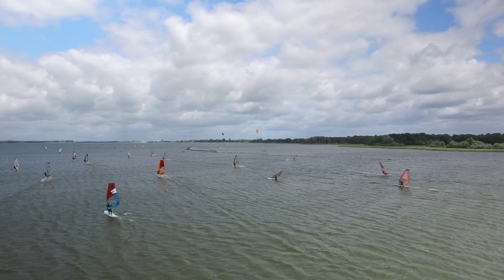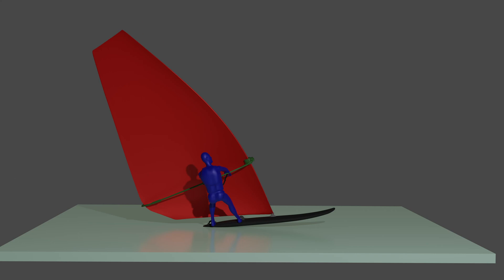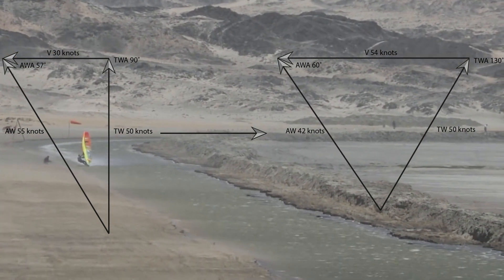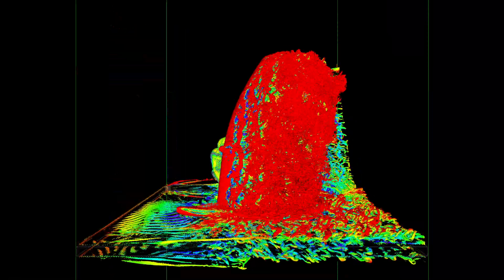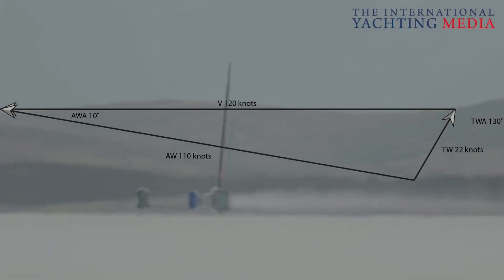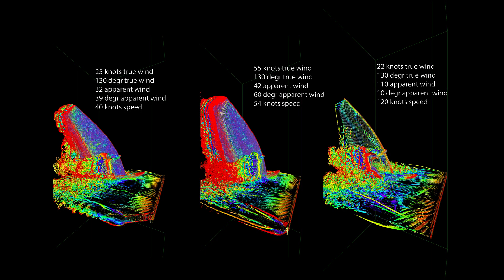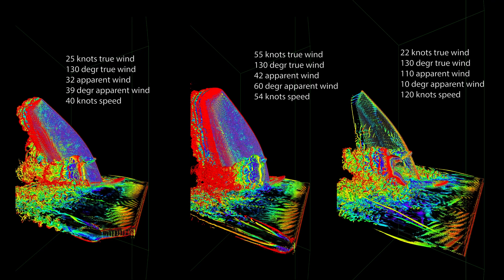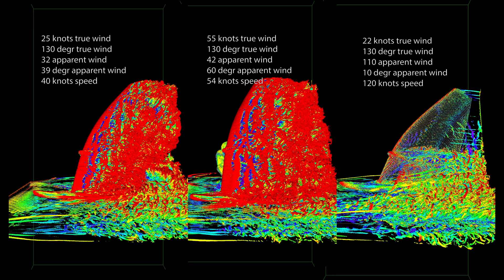CFD analysis of a windsurfer using FLUID X3D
Aerodynamics of a windsurfer in different windscenario's using the program FLUID X3D